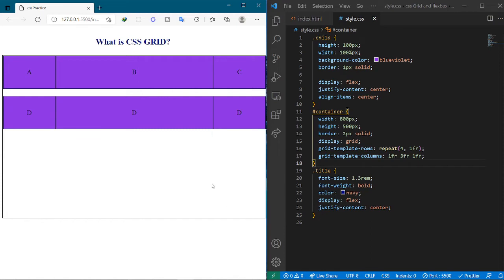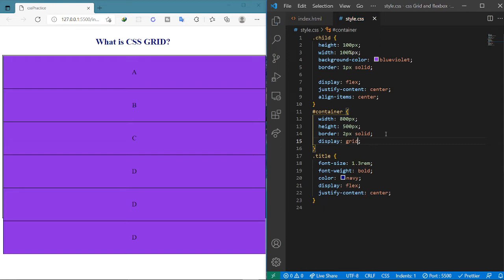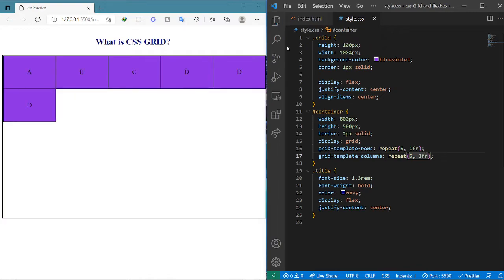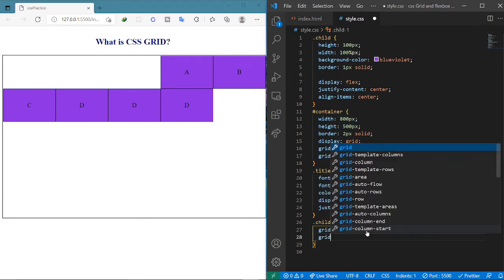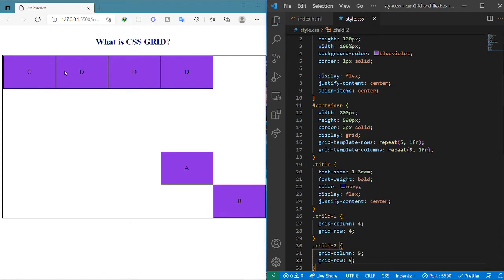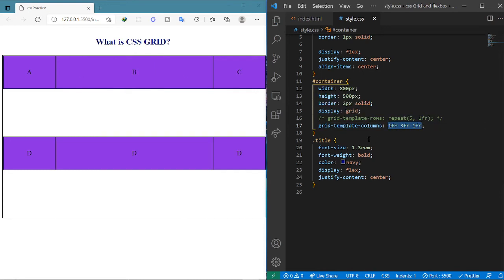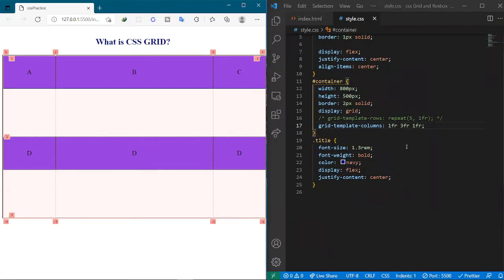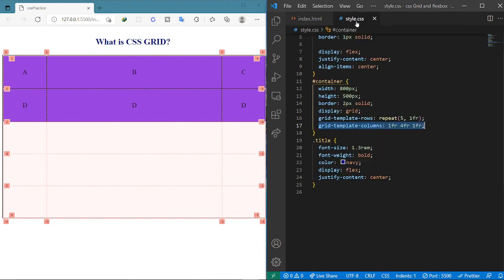What is CSS Grid and How to use it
As a sequence of css grid and flexbox tutorials. This is the part 2 with css grid introduction. Tried my best to simplify the theory behind it. Hope it will help you to understand how it works.